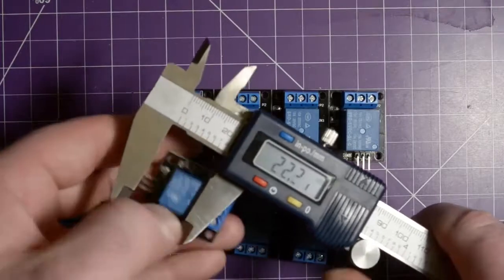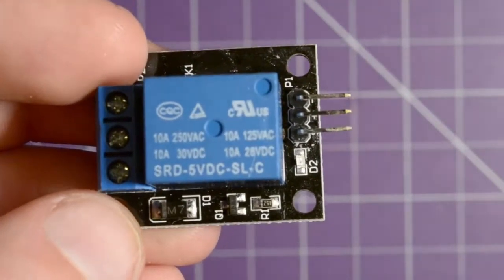Mailbag 02 - Some Mechanical Parts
A few more items from the slow boat from China! Getting pretty close to a 3d printer now!